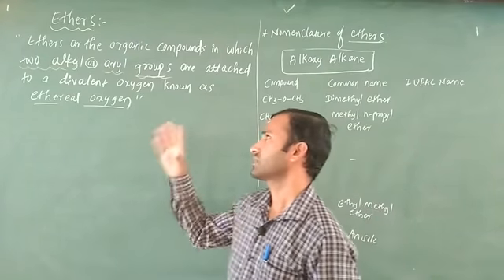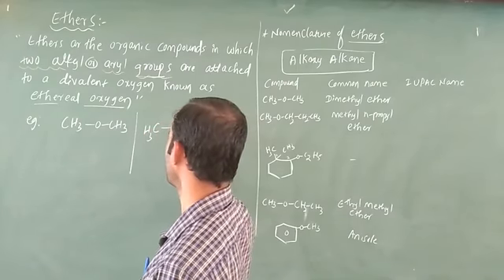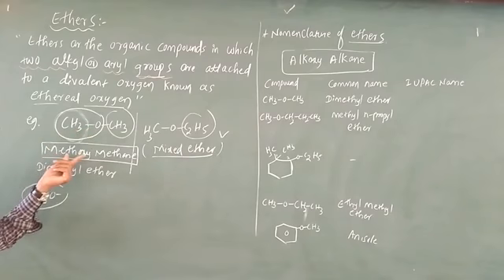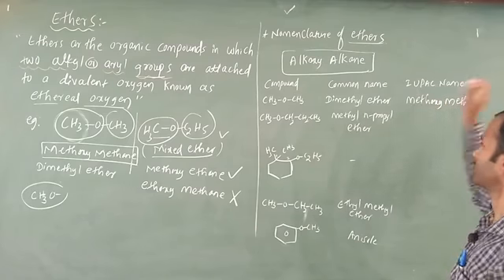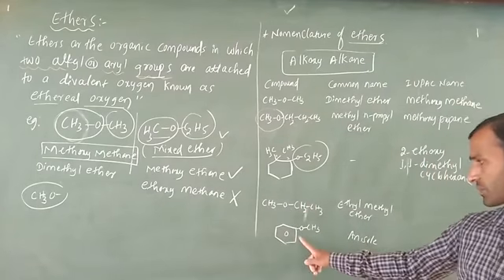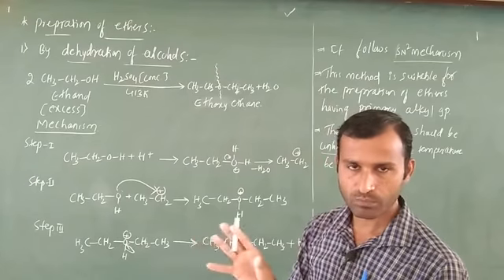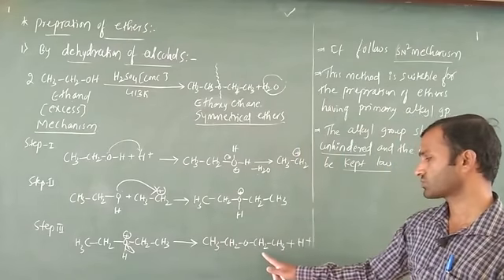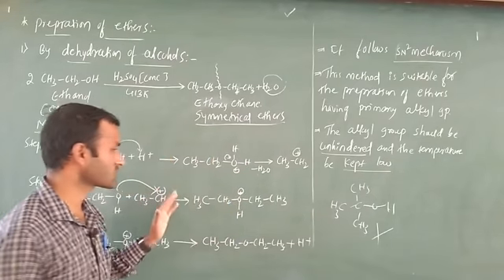IUPAC Nomenclature Of Ethers (L-14)|Class12|Chemistry With Burlatti Sir